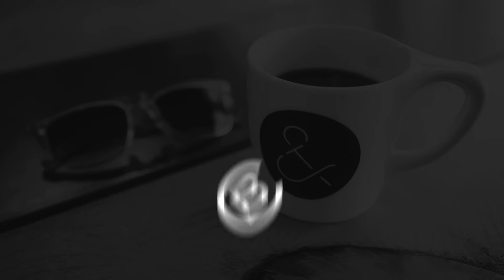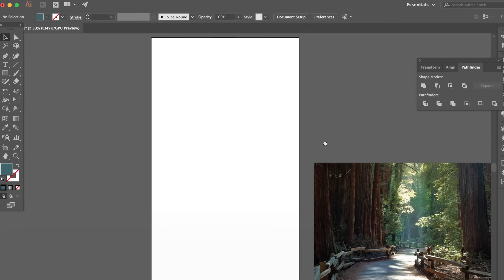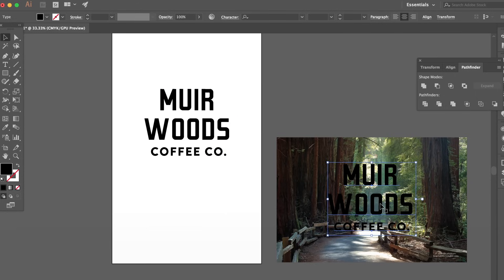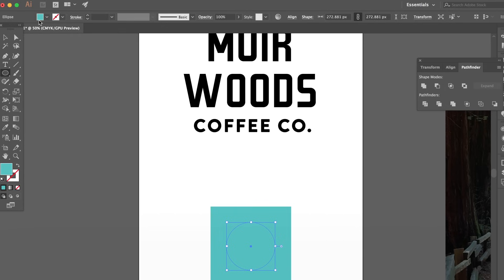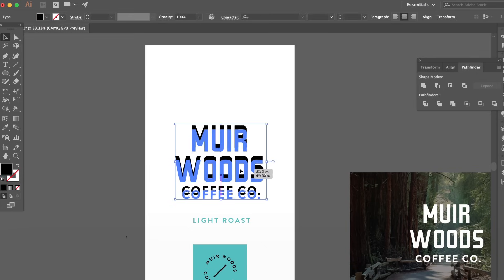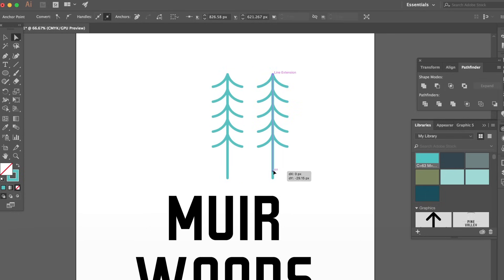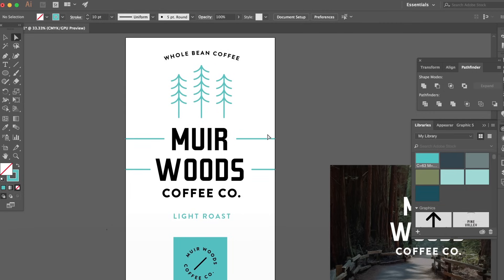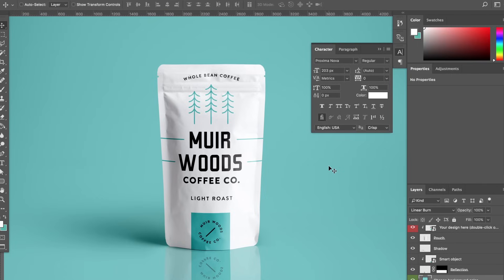Design a Trendy Coffee Label in Adobe Illustrator and Photoshop (Tutorial) ☕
I love coffee, it’s the magical liquid that fuels me each morning when I start my day. When I visit different coffee shops I like to examine the different coffee packaging I see on the shelves. Most of the time, I’m inspired by beautifully designed bags that have a lot of neat design elements going on. In this tutorial I’ll show you how to design a minimal and trendy coffee label in Photoshop and Illustrator in under 15 minutes.

WEBSITES FEATURED

LINK TO DOWNLOAD PSD

MUSIC

►►► CAMERAS

Sony a6000
Iphone 7

►►► LENS

Sony 16-50mm

►►► TRIPODS

Manfrotto Mini Tripod
Manfrotto Photo Tripod

►►► MICROPHONE

Blue Spark

►►► LIGHTING

Natural Light from the good ol' sun

Cody Brown Design is a participant in the Amazon Services LLC Associates Program, an affiliate advertising program designed to provide a means for us to earn fees by linking to Amazon.com and affiliated sites.

►►► CODY BROWN DESIGN APPAREL

WHAT TO EXPECT FROM THIS CHANNEL:

Every week, I will publish meaningful & concise content that provides insight into the field of graphic design, web design, illustration, branding, app design, & other creative areas I find important in my field as a commercial artist. This media includes software tutorials, lifestyle vlogs, and other useful videos to help and inspire anyone looking to improve their skills as a creative badass and take their creativity to new heights.

ABOUT ME:

Hey there, I’m Cody. A craft-beer drinking Designer & Art Director living in San Diego, Ca.

SKILLS

Some of the skills I’ve acquired throughout my journey as a creative:

Styling
Graphic Design
App Design
Photography
Illustration
Image Manipulation
Typography & Lettering
Motion Graphics
Video Production & Editing
Animation

MY STUFF